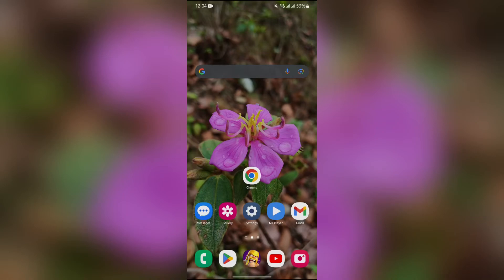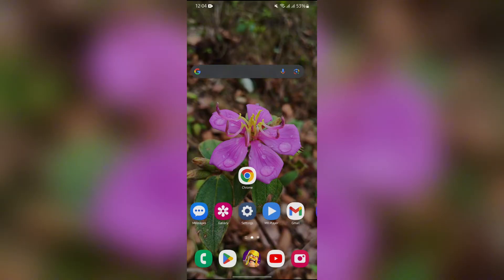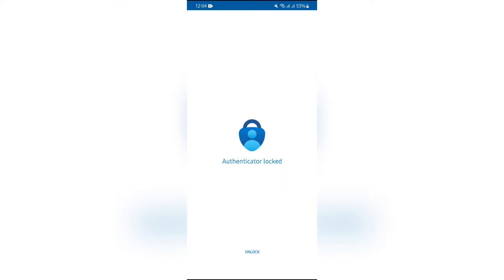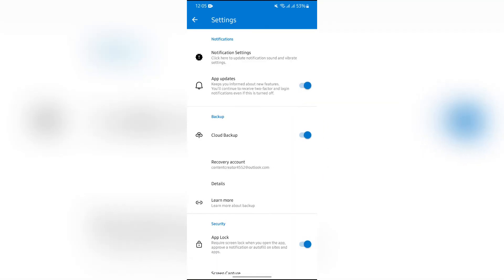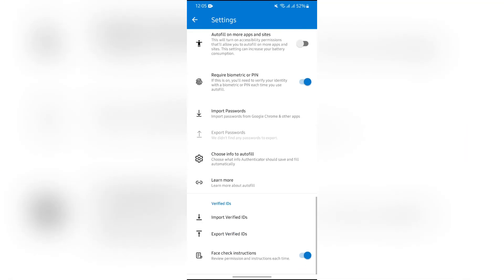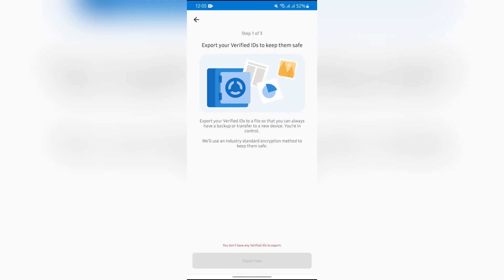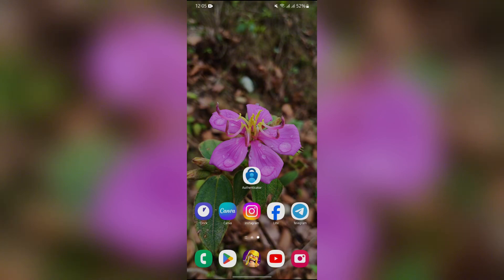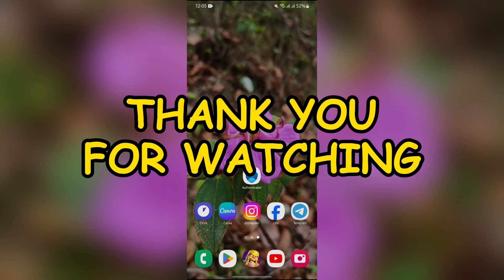How to Export Data/IDs From Microsoft Authenticator (2024) | Microsoft Authenticator Tutorial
Learn how to export data or IDs from Microsoft Authenticator for backup or transfer purposes. This tutorial will guide you through the instruction to securely export your information, ensuring you have access to your accounts wherever you need them.